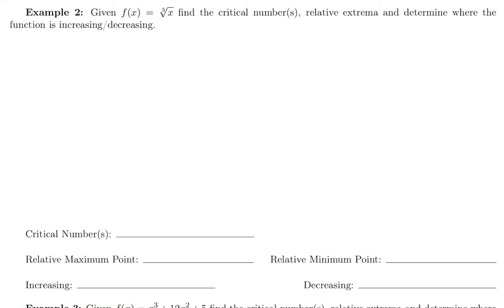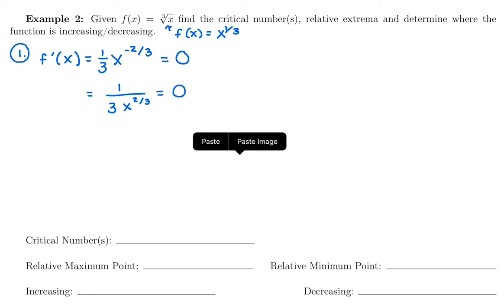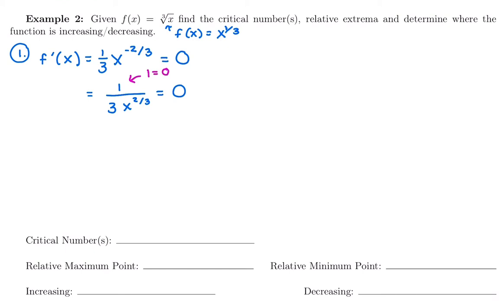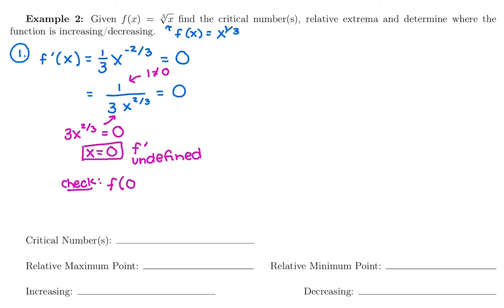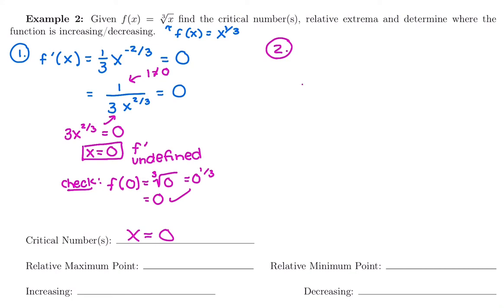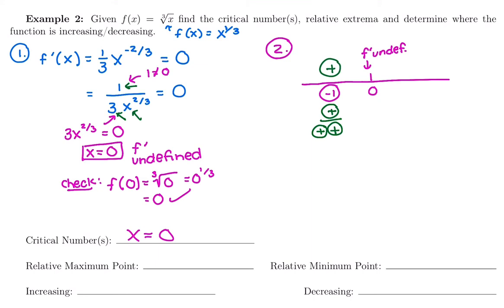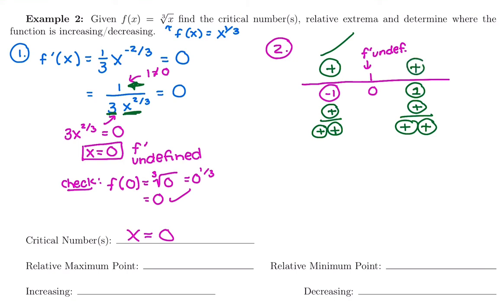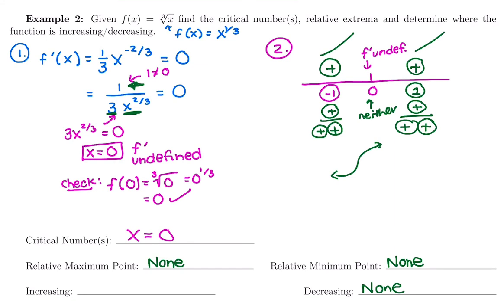5. Applications of the First Derivative Ex 2